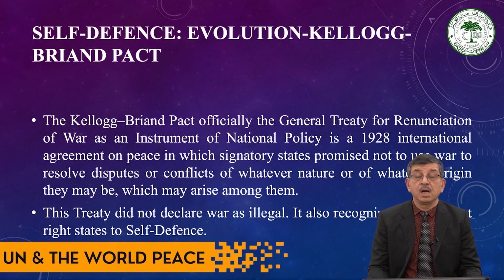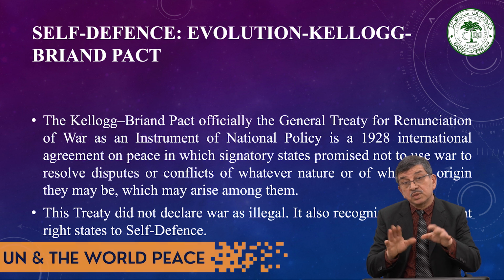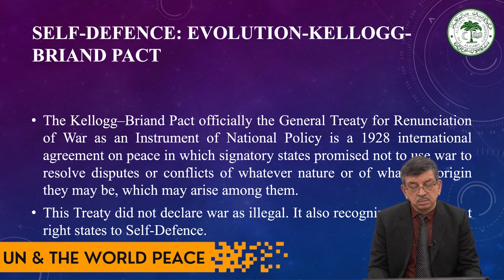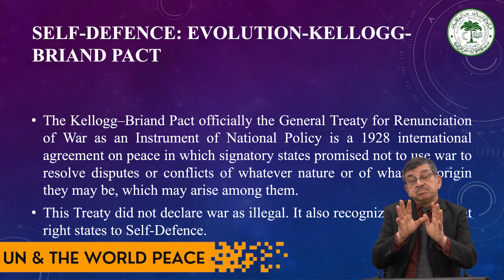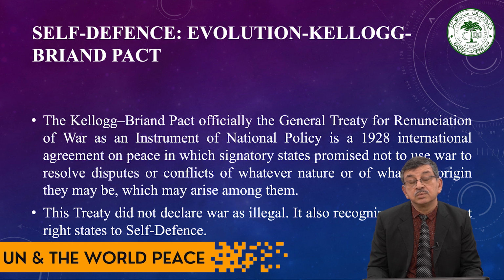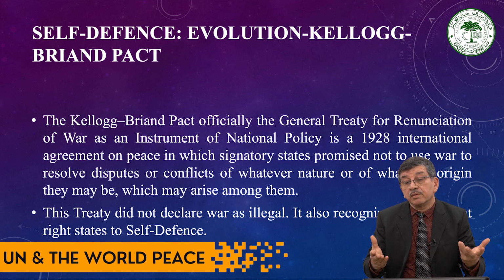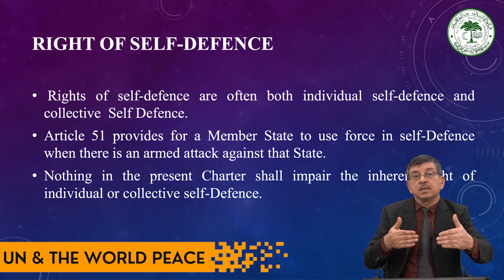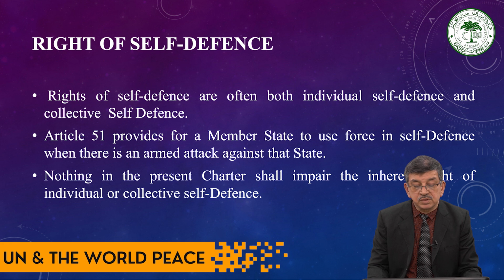UN and the Use of Force - Self Defense